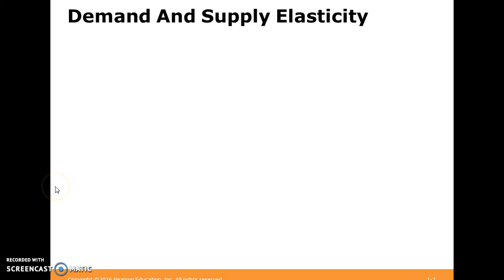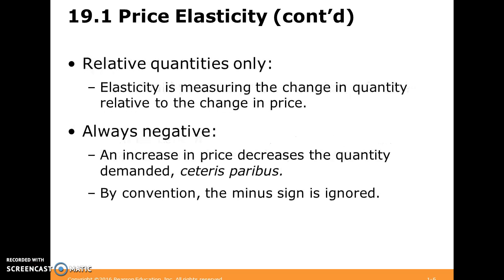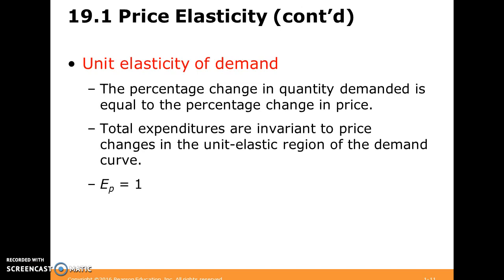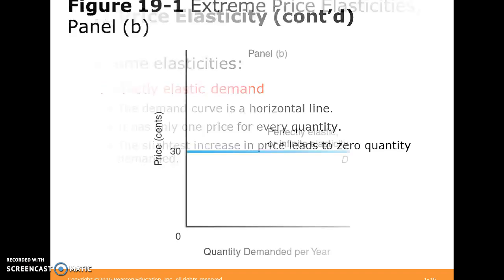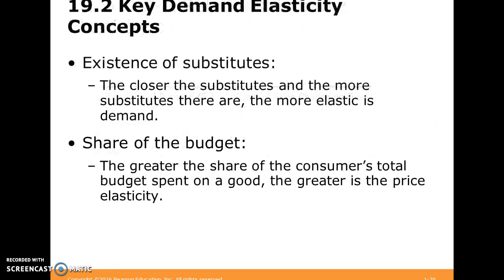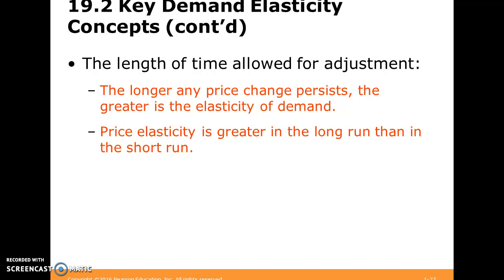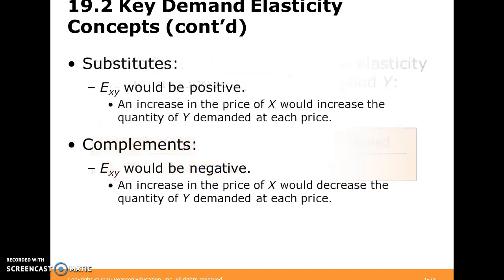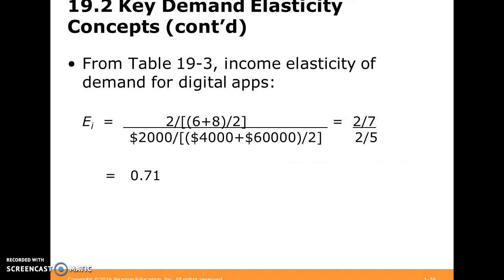Ch.19 Demand And Supply Elasticity